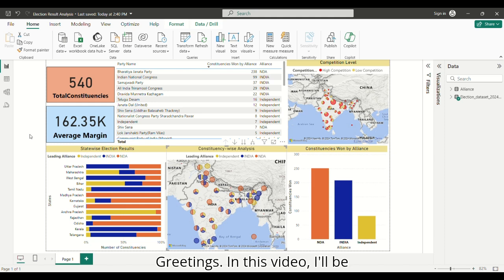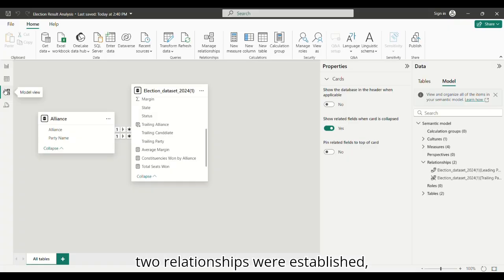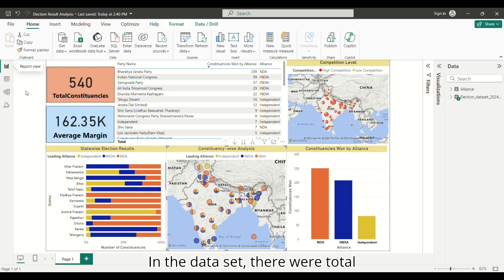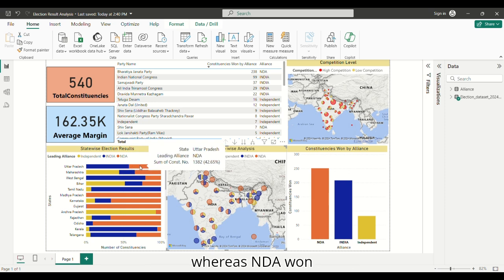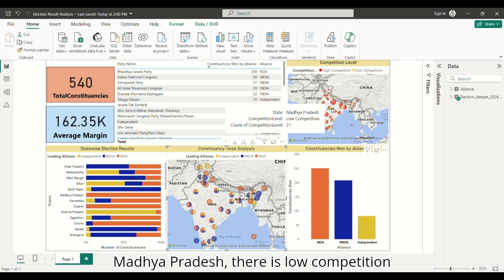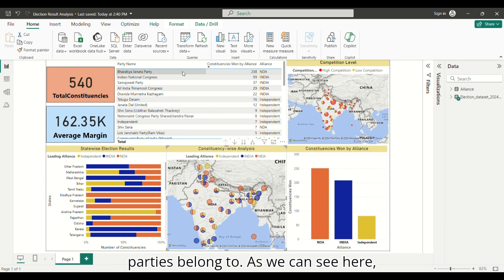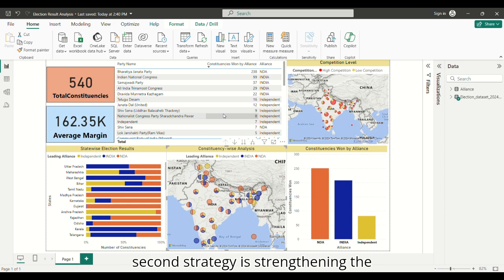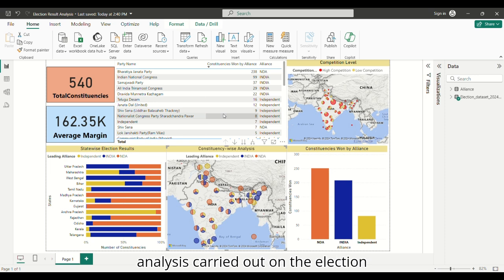Election Results Analysis PowerBI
This reel was created by Kanak Joshi  for mentorness Internship.